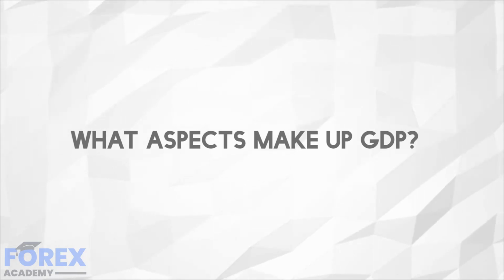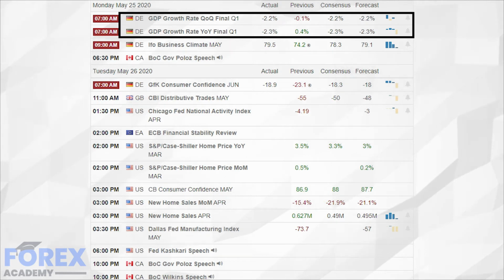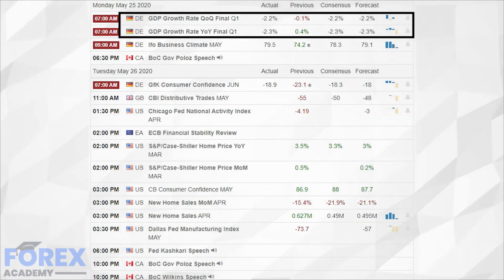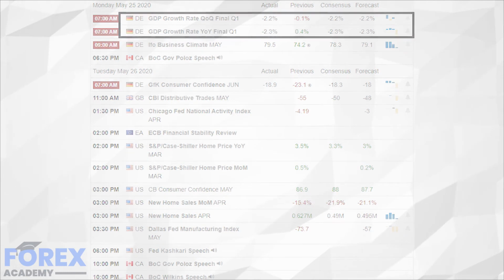Forex & Gross Domestic Product - How To Trade Fundamentals!